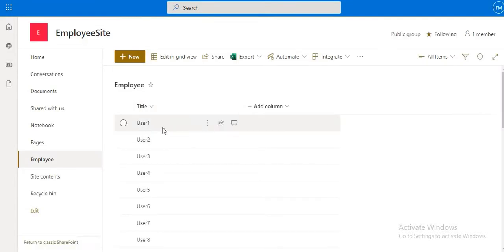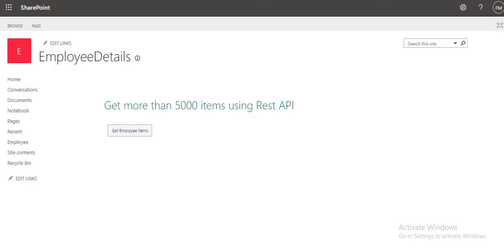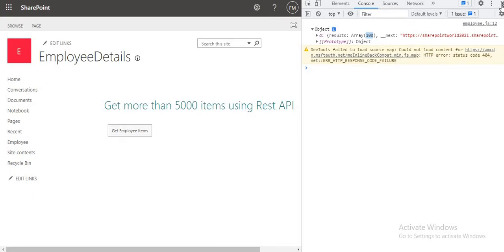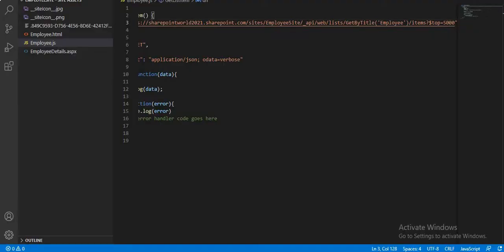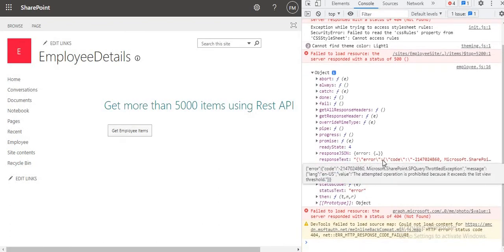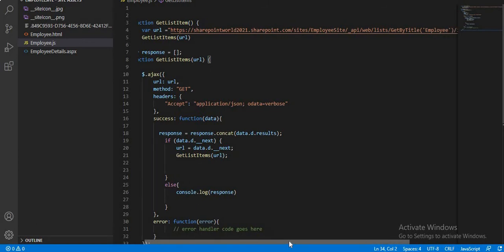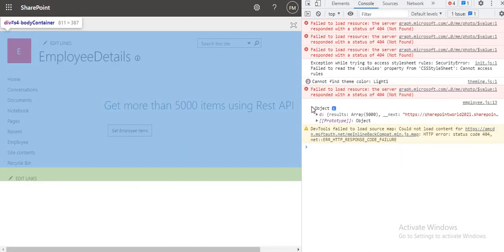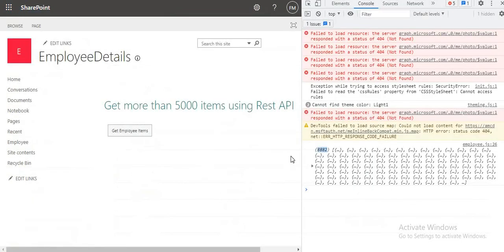SharePoint Online-retrieve more than 5000 items using REST API to (crack the Rest API Interview)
In this video we will learn how to overcome the default threshold limit using Rest Api